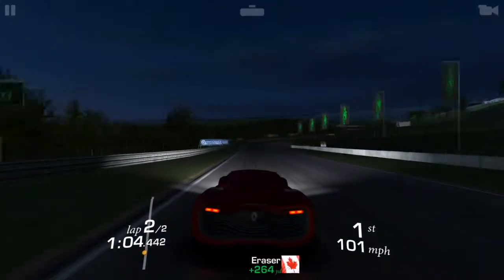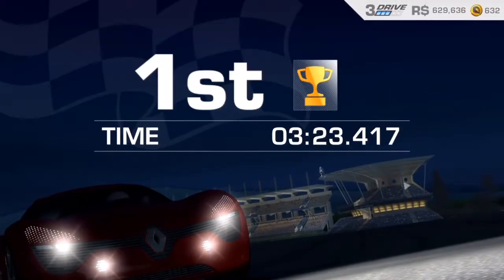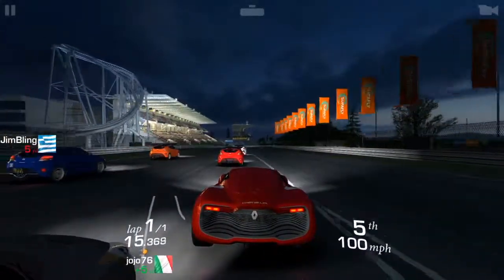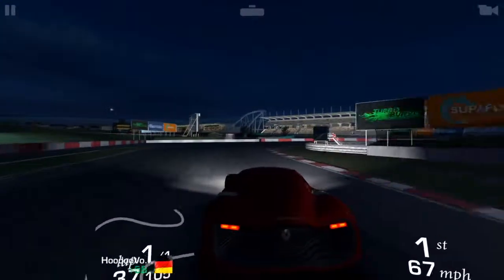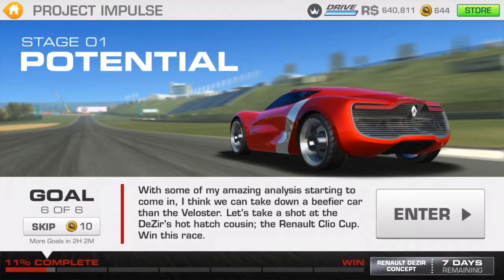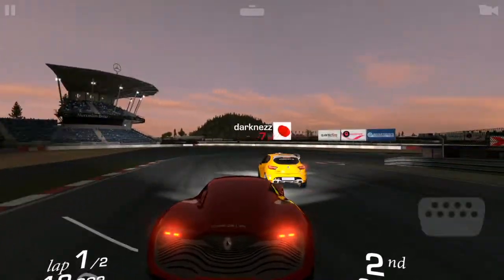Project Impulse Stage 1 All Goals Real Racing 3